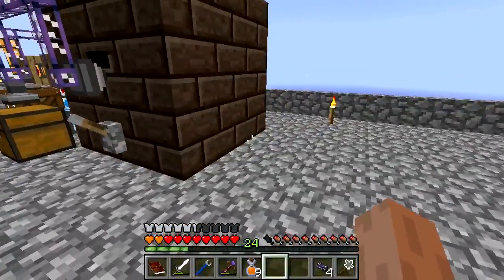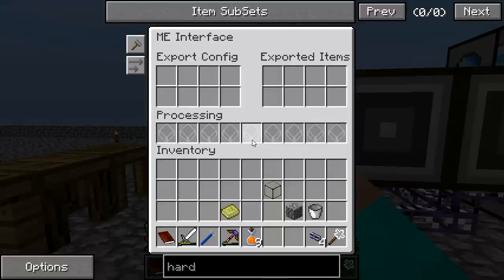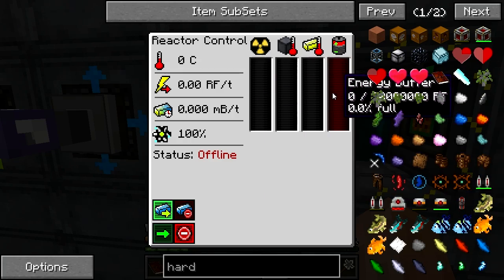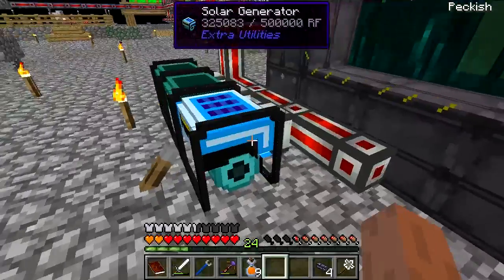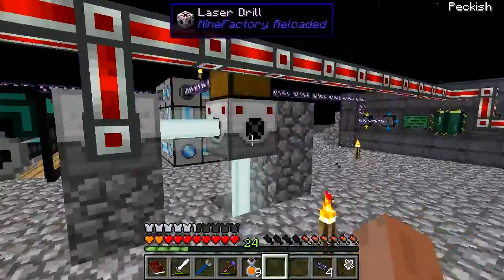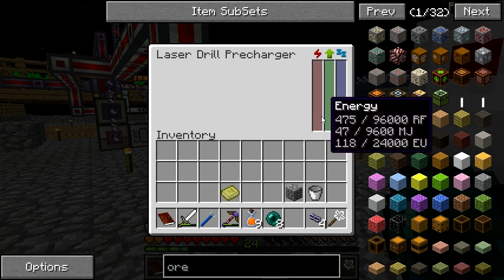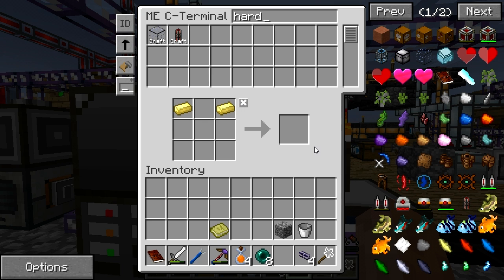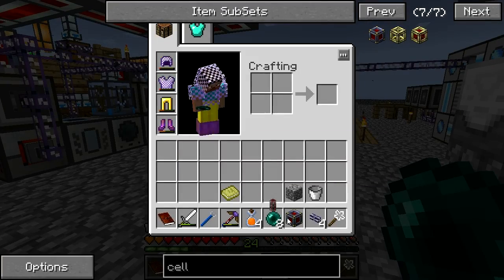Minecraft - AS Skyblock part 53: Going nuclear (Hardcore Agrarian Skies mod pack)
A hardcore Minecraft skyblock mod pack. In this episode Morgan builds a reactor and derps about trying to understand his cabling issues.